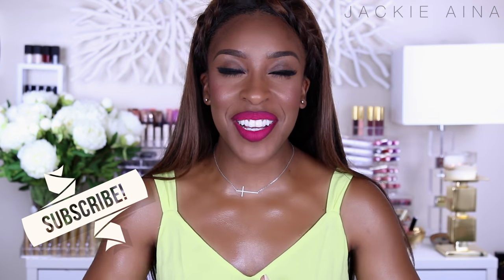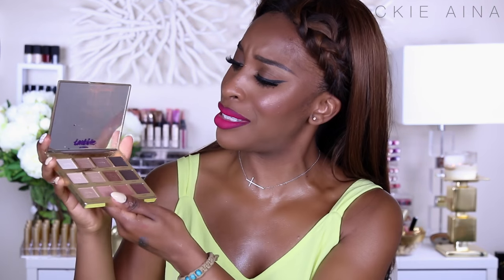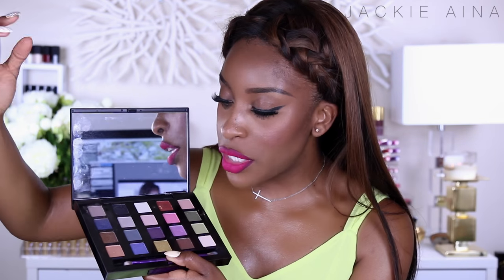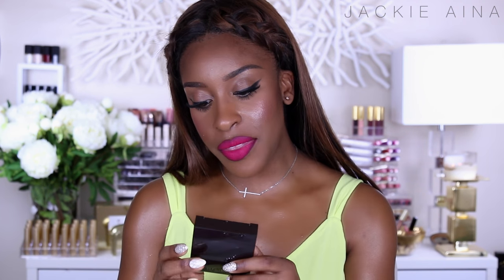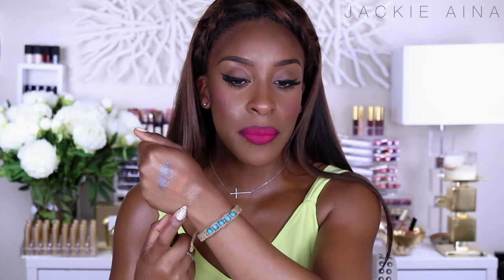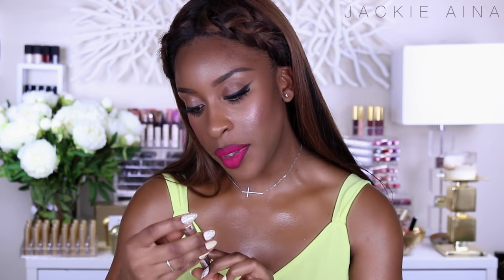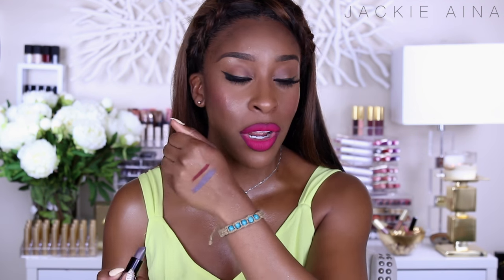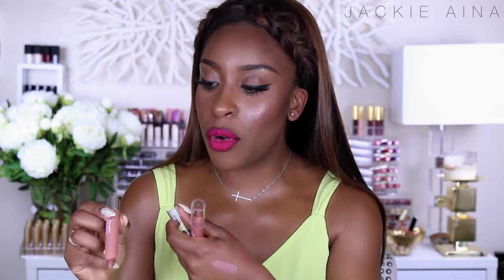May Beauty Favorites 2016! | Jackie Aina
Hey guys! Welcome to my May favorites! I haven't done a beauty favorites video in quite some time now. This is a series of mini reviews of beauty products that I've really been loving lately!

Foundation 101! Shade Matching + Tips

Dose of Colors Teddy Liquid Lipstick (limited edition)
(Kylie Cosmetics "Reign" is a dupe for Teddy)
Daiso Japan Peel Off Mask
Benefit It's Potent! Eye Cream
Kinky Curly Curling Custard

Phil 4:13